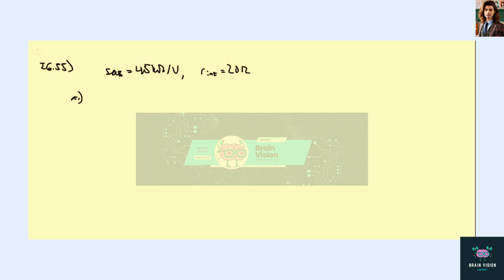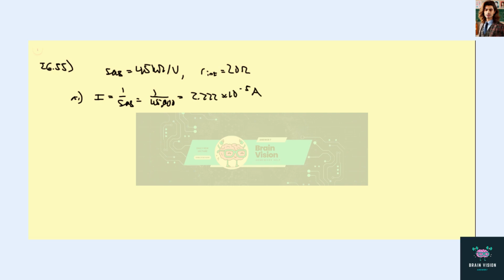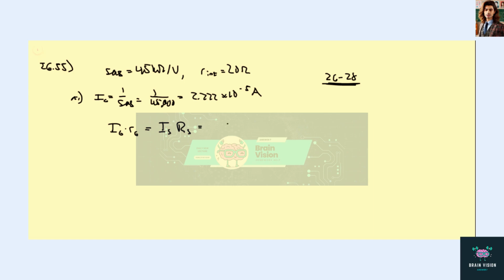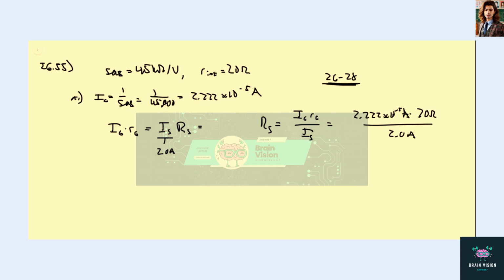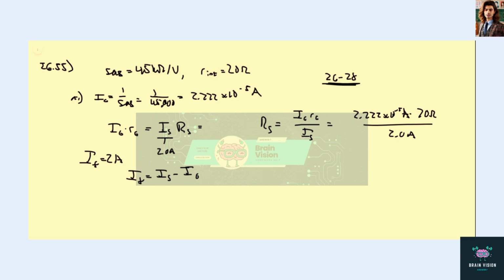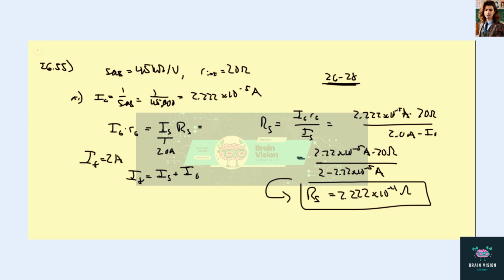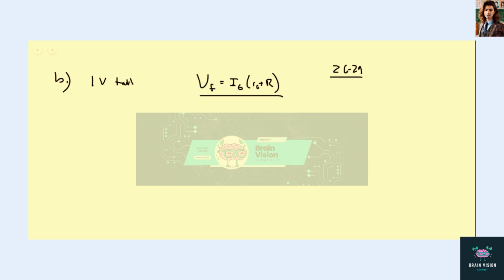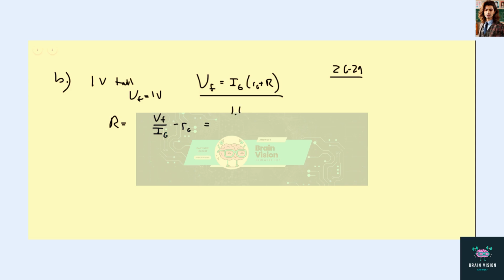A galvanometer has a sensitivity of 45 and internal resistance 20.0 How could you make this into an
A galvanometer has a sensitivity of 45 and internal resistance 20.0 How could you make this into an ammeter that reads 2.0 full scale, or a voltmeter reading 1.00 full scale?